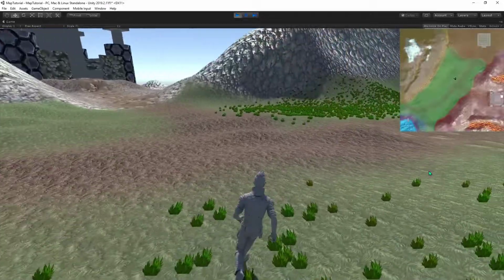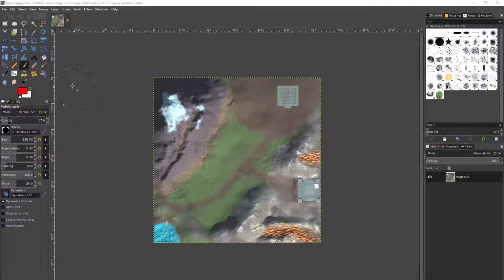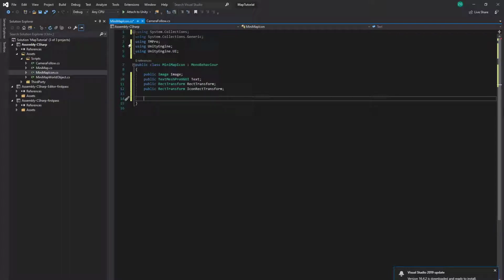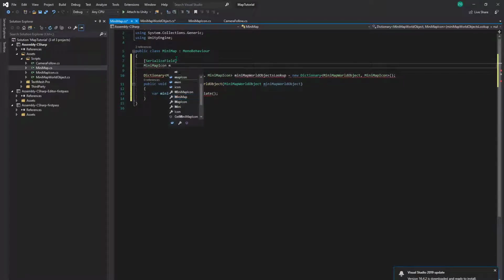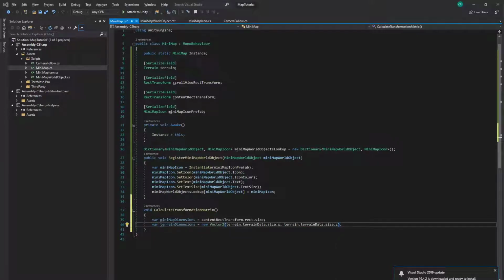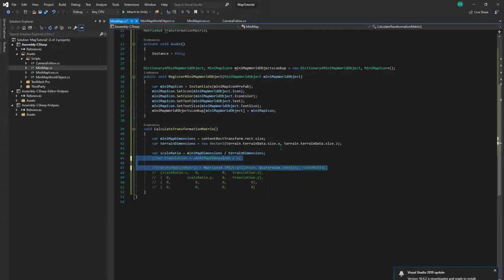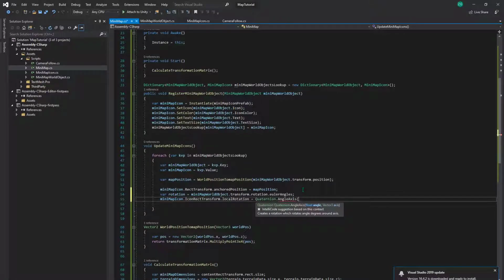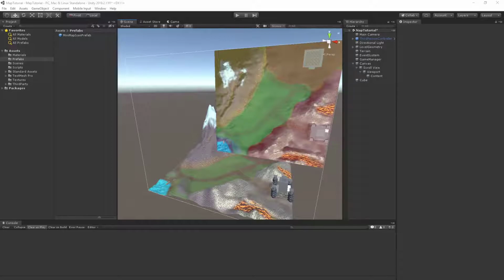How to make a mini map in Unity, no render texture, no second camera!!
How to make a mini-map in Unity using only UI elements in screen space, no render texture, no second camera required.

I never made the second video but the code below has the functions for zooming/toggling fullscreen/ and player follow.